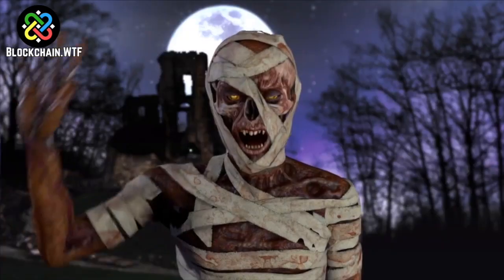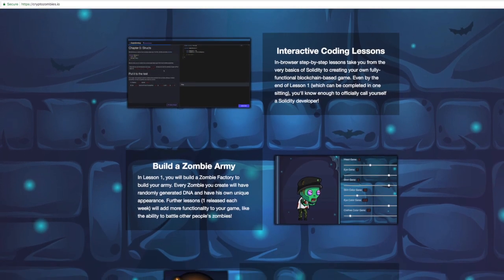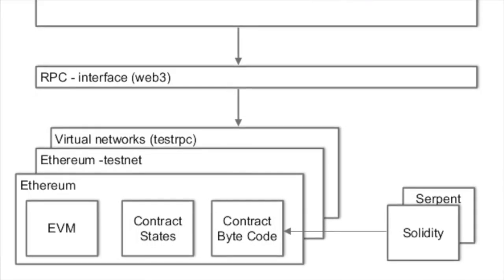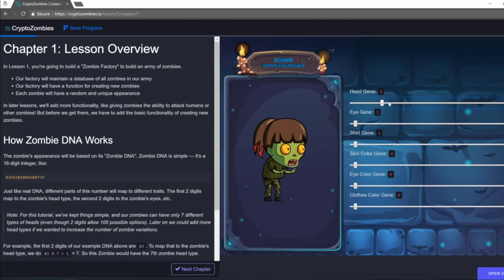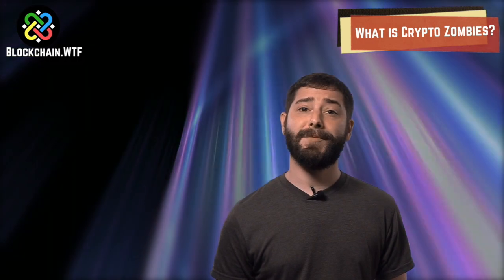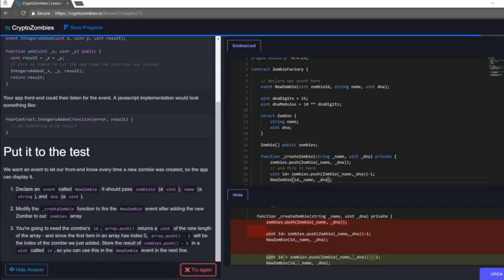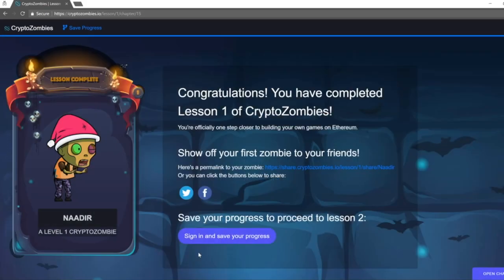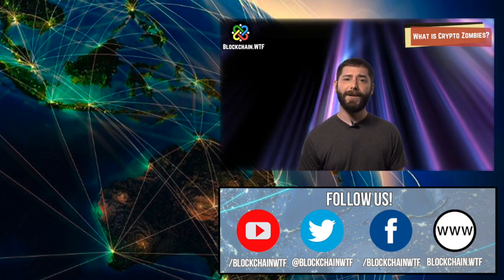CryptoZombies...What is it??? Learn how to program while gaming!!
In this episode of WTF is, we cover CryptoZombies, a game that teaches you the programming language behind Ethereum dApps. The game was created by Loom Network, whom are building a platform for running applications on Ethereum sidechains. It's free and the first six lessons are available now!